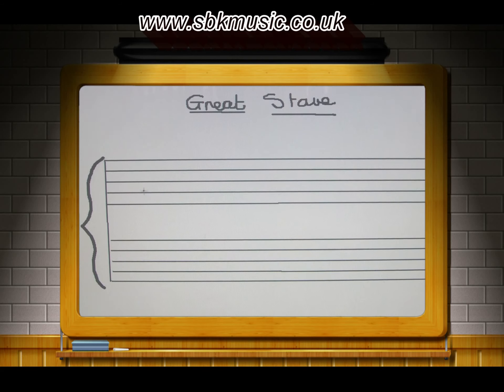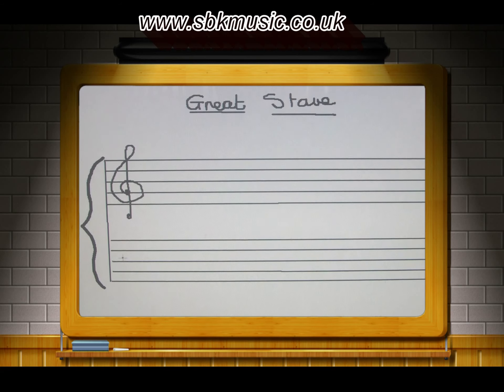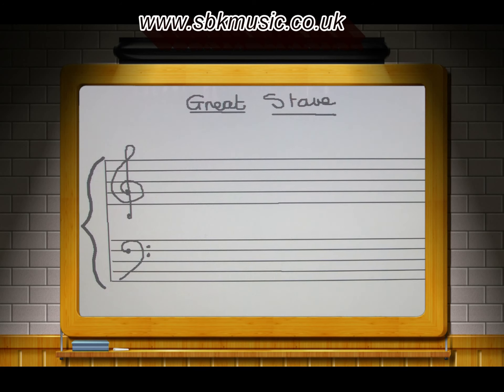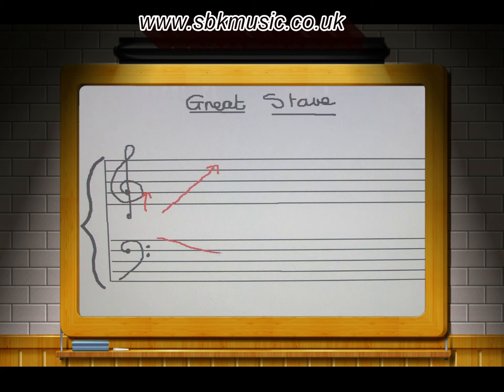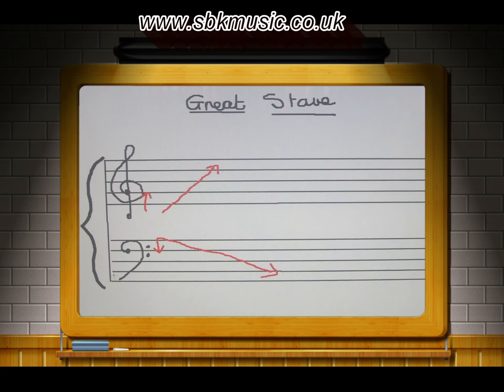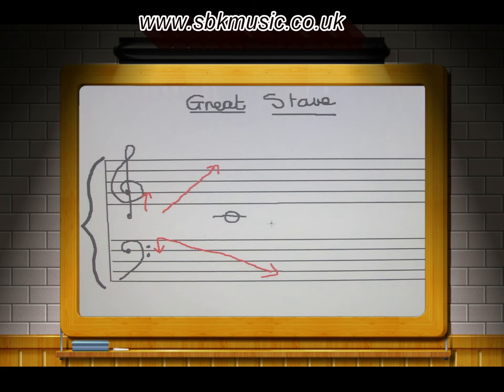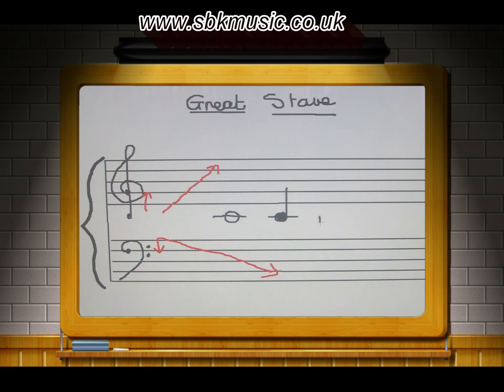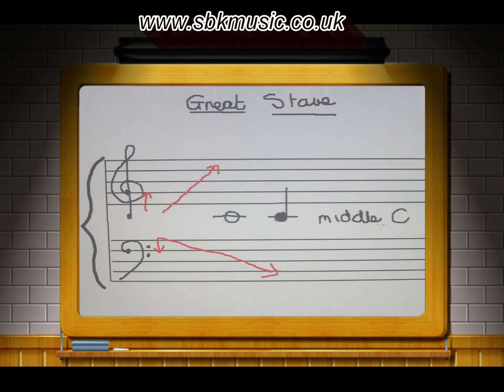How To Pass Your G1 Music Theory Exam The Great Stave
Pass your grade one music theory exam.  Blackpool piano teacher Tanya Lawrence guides you through the basic essential knowledge.